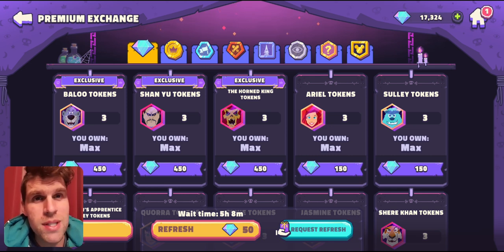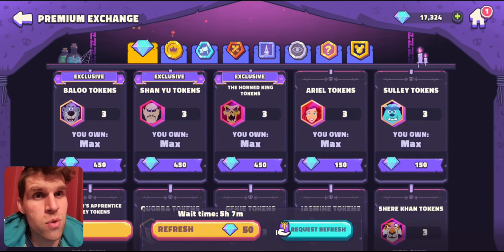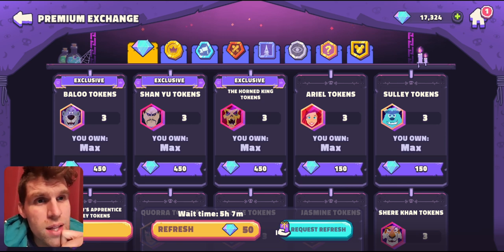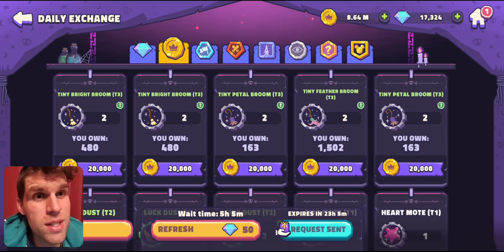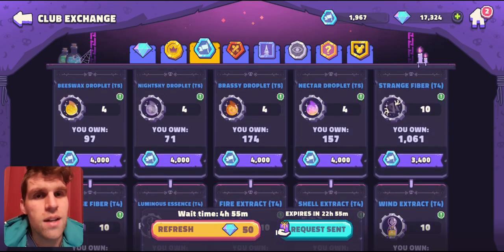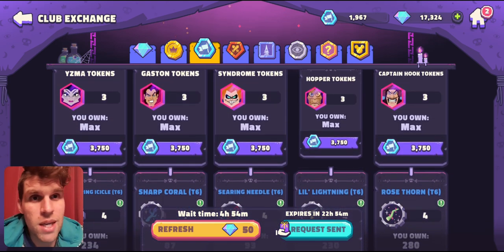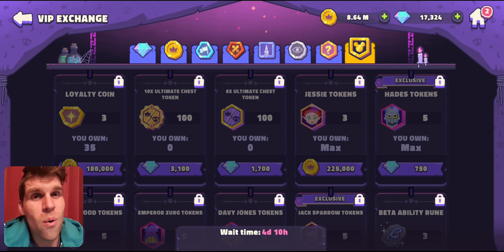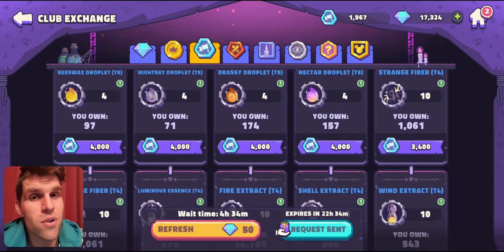Old 11.0 How to get the most from Exchange currency Disney Sorcerer's Arena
New How to get the most from Exchange currency

DSA

If you want to support me only getting me something in game checkout this link below were you can get New Zealand Gift Cards Online and you can send me the codes and what you would like me to do with it via discord (link also below)

New Zealand Google play Gift cards Playtech.co.nz (just seach google play)